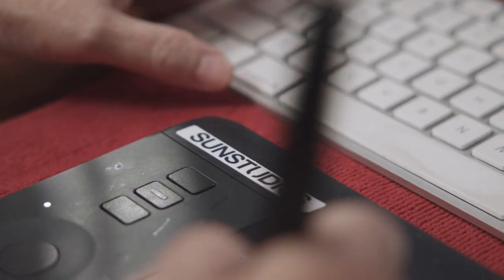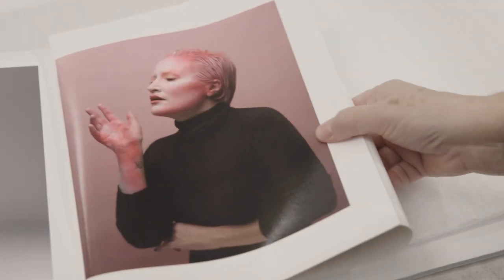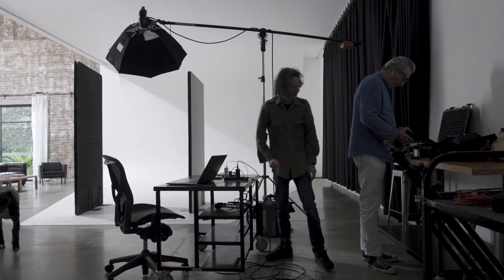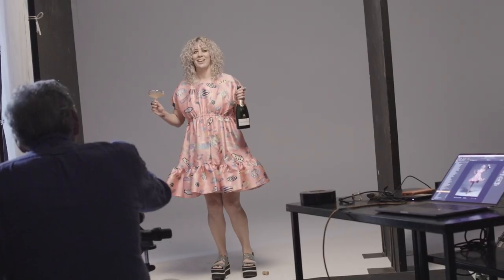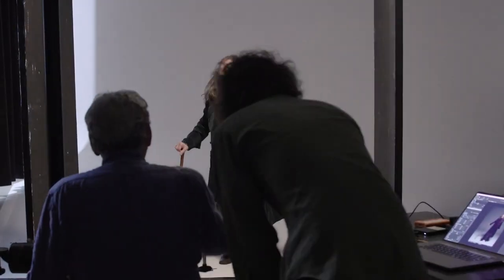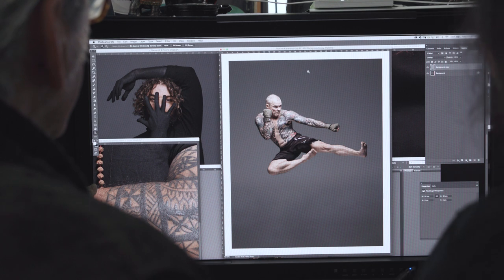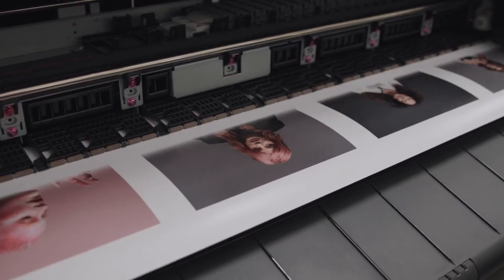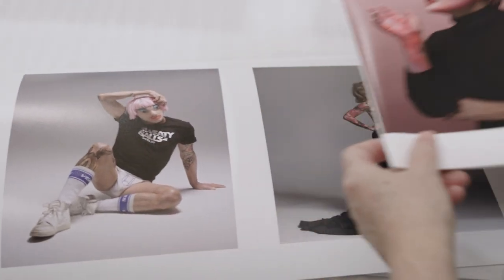How a master portrait photographer works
Filmed on location at SunStudios in Sydney, Australia.

Gary Heery talks us through his approach to portrait photography including:

1/The technical aspects such as studio set up, working with an assistant, lighting, camera, retouching and printing.
2/He offers insights into how to get the best out of your subjects.
3/He explains his approach to creating a body of work for a photography exhibition or book.

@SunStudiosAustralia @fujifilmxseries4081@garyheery